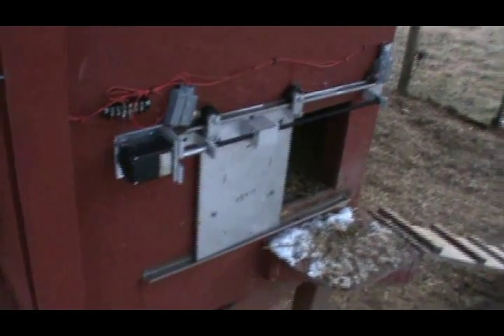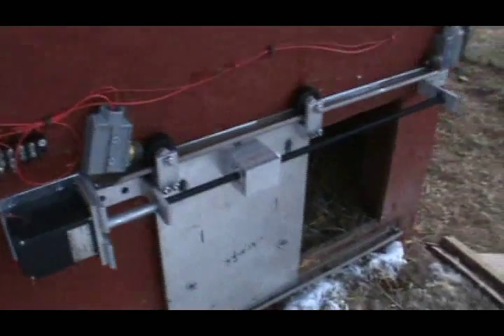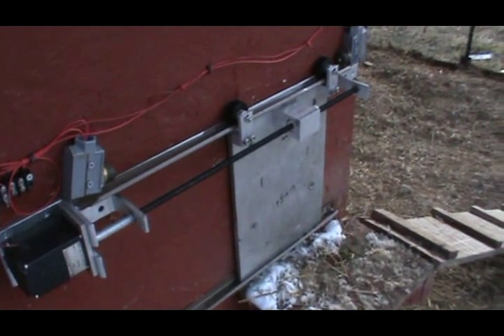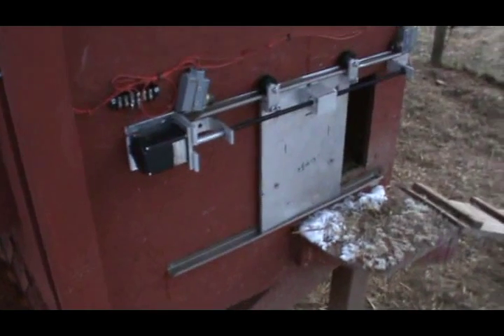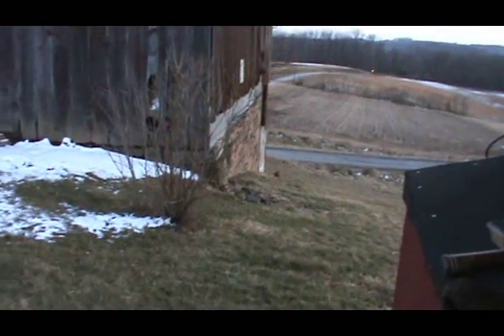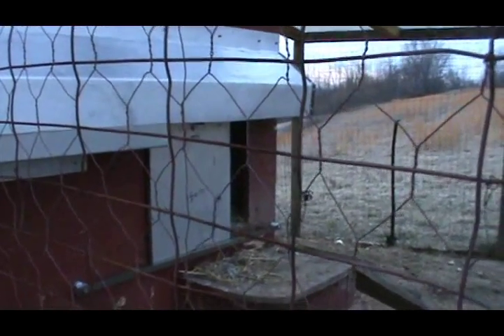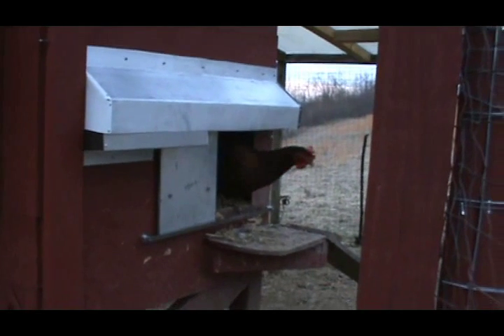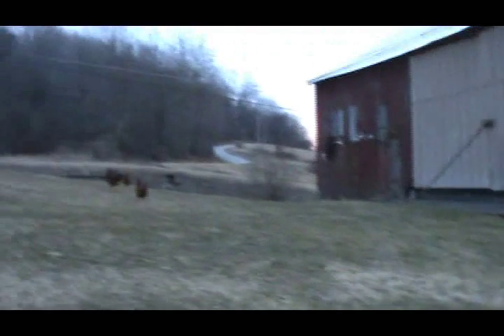Automatic Chicken Coop Door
Automatic Chicken Coop Door.  This was all made from  parts I had or made. The rest is from scavenging some old equipment. The timers I bought. Thanks to my electrician friend, I have the relays wired in a safety circuit so that the open or close power can never reach the motor at the same time.